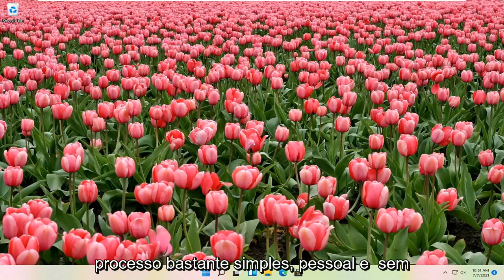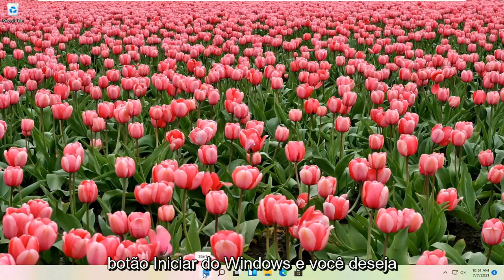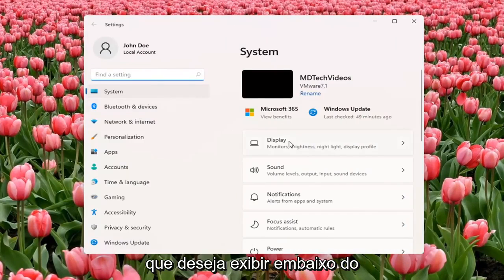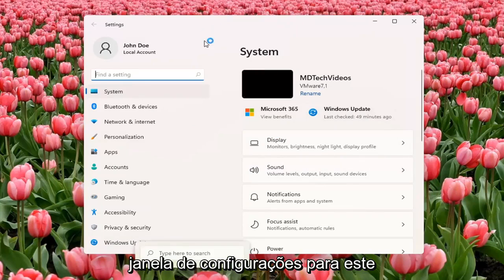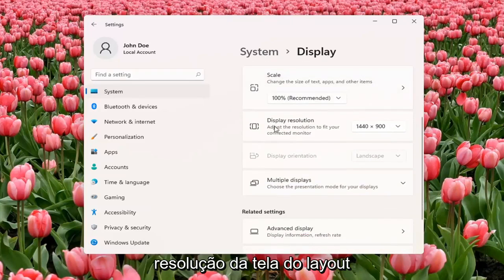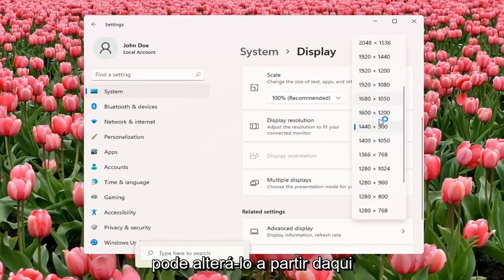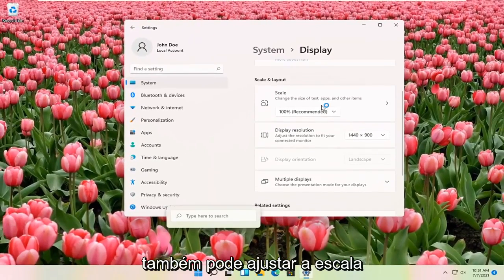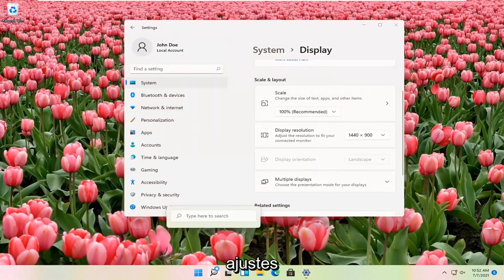Como Alterar e Ajustar Resolução De Tela No Windows 11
Se você precisar alterar a configuração de resolução da tela em seu PC com Windows 11, não será difícil depois que você souber como. Se você deseja tentar uma resolução mais nítida em um laptop que tem como padrão uma opção inferior ou precisa alterá-lo de volta para o tamanho recomendado de uma opção menos do que estelar, nós o protegemos.

A resolução do monitor geralmente é automática e se ajusta para caber na tela, mas pode apresentar a visualização errada por padrão. Outro cenário comum envolve a alteração acidental da resolução ao trabalhar nas configurações. Ao ajustar as configurações de exibição, é possível alterar a resolução do monitor a um ponto em que a tela é desligada e você não consegue ver o que está fazendo. Nesses casos, você pode usar os modos de recuperação integrados do Windows para colocar seu sistema em funcionamento com as configurações padrão.

A tela do seu computador com Windows 11 está um pouco vacilante? Você conectou um novo monitor que não está funcionando conforme o esperado? Pode ser necessário ajustar a resolução da tela. Veja como.

Para começar, clique no botão “Windows” localizado no canto inferior esquerdo da sua área de trabalho. Se a barra de tarefas foi movida, o botão pode ser encontrado em uma das outras bordas da tela.

Problemas abordados neste tutorial:
alterar a resolução da tela das janelas 11
não é possível alterar a resolução da tela do Windows 11
como alterar a resolução de tela das janelas 11
como alterar a resolução da tela
alterar a resolução da tela
alterar a resolução das janelas
incapaz de alterar a resolução da tela do Windows 11
como alterar a resolução da tela do Windows 11
ajustar as janelas de resolução de tela 11
como alterar as janelas de resolução do monitor 11